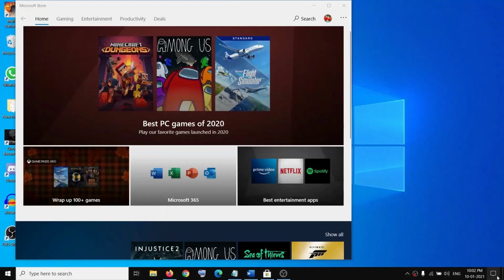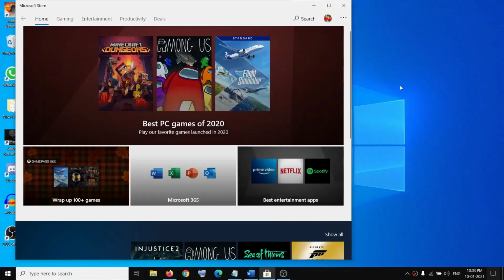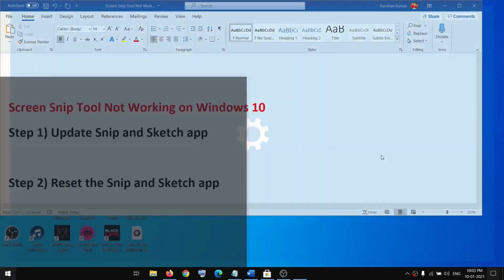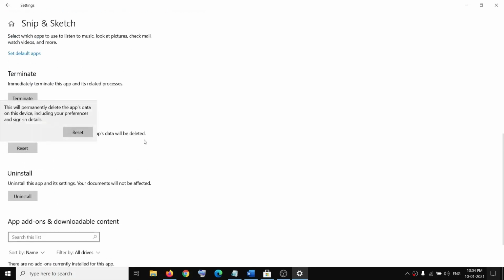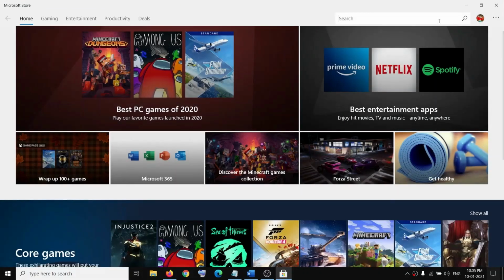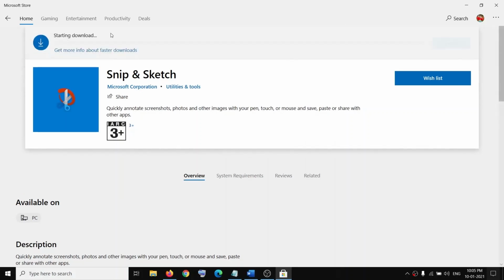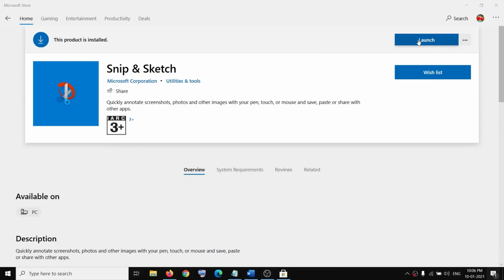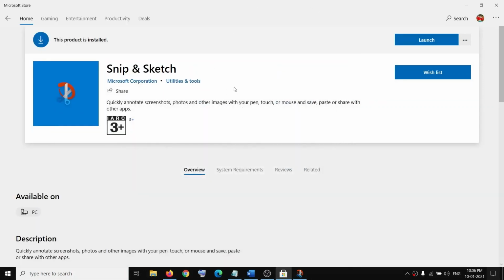Fix Screen Snip Tool Not Working on Windows 10, Nothing Happens When Using Screen Snip Tool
Steps to Fix Snip and Sketch Tool Not Working on Windows 10

Step 1) Update Snip and Sketch app
Step 2) Reset the Snip and Sketch app
Step 3) Uninstall and Reinstall Snip
get-appxpackage *Microsoft.ScreenSketch* | remove-appxpackage
After that, proceed to reinstall Snip and Sketch app
Open Microsoft Store then search Snip and Sketch
Click Install